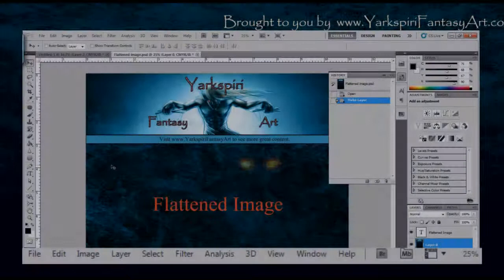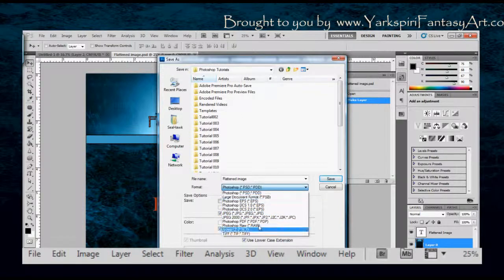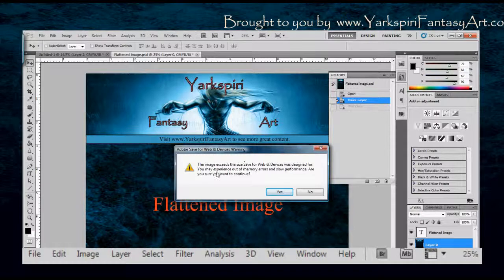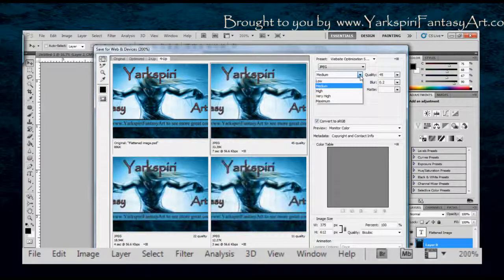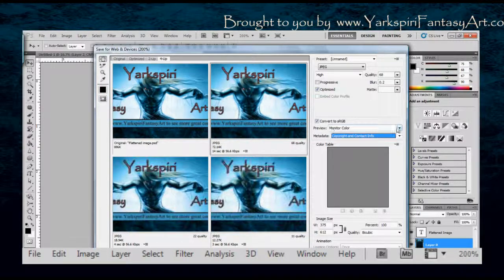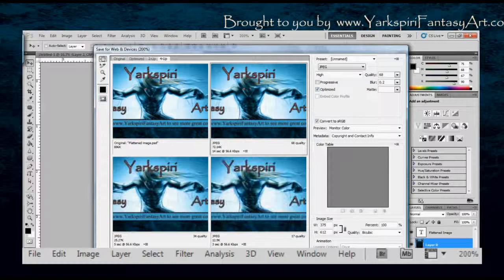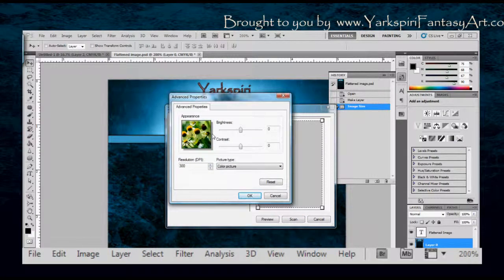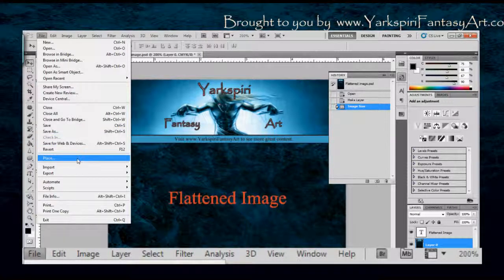How to Use Adobe Photoshop - File Menu Basics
Etsy Store: Limited Edition Prints